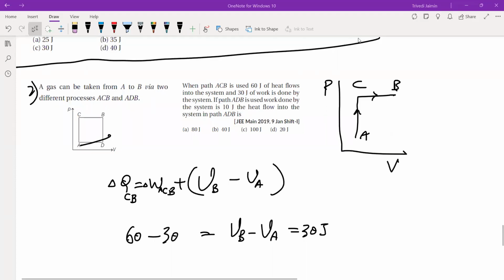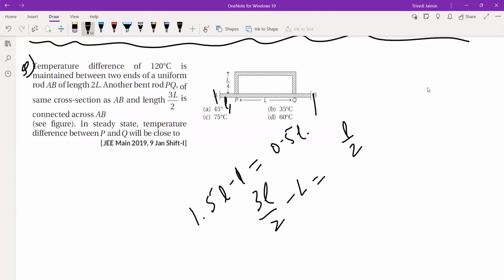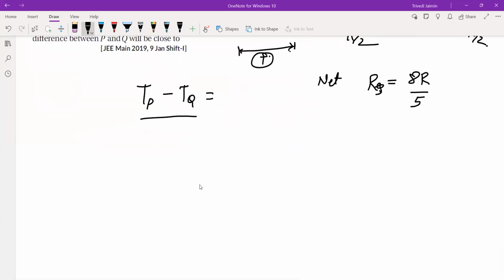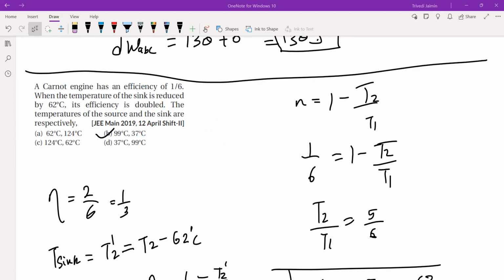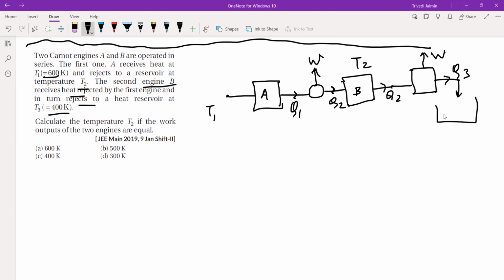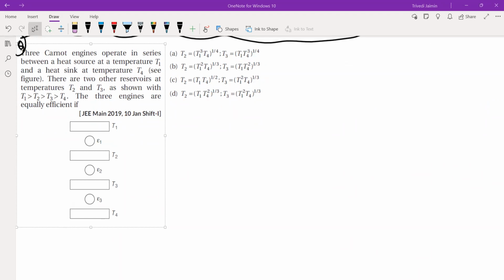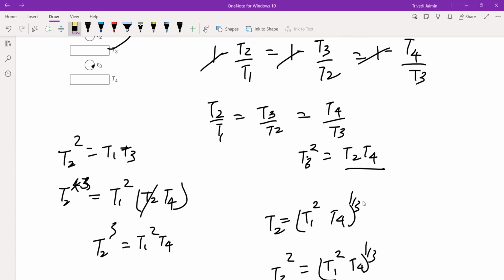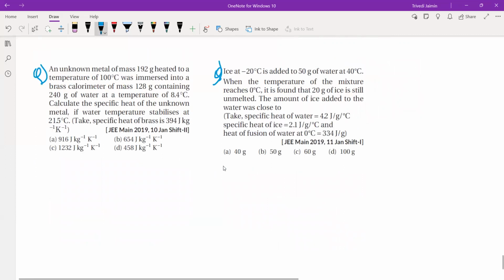Thermodynamics JEE questions L3 (30/03/2022)